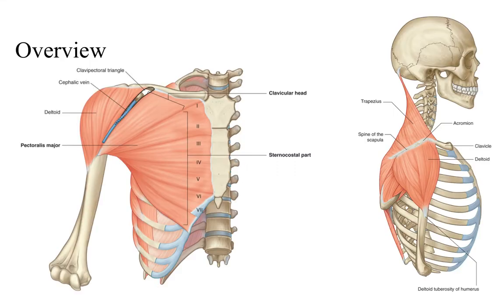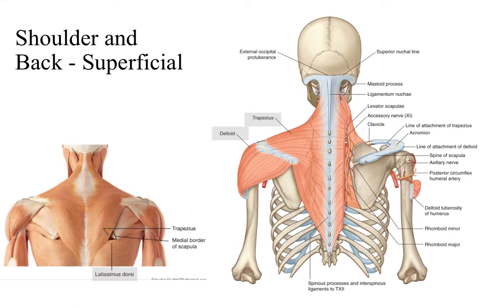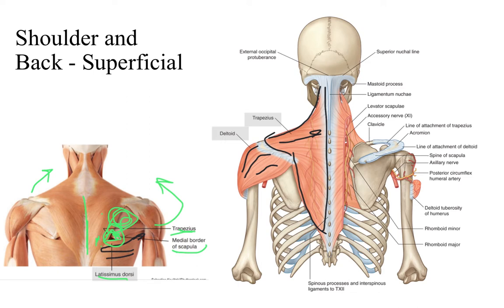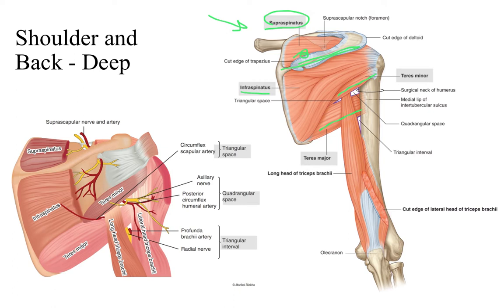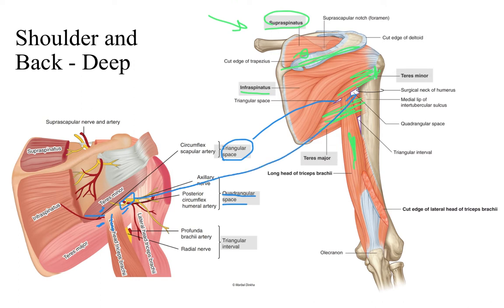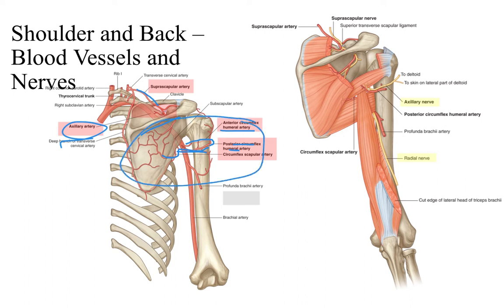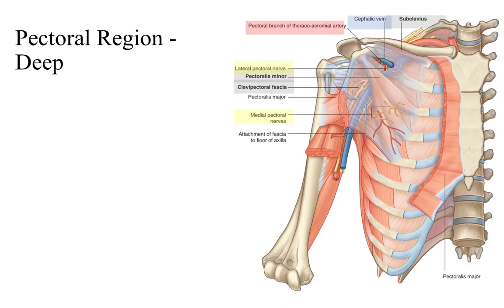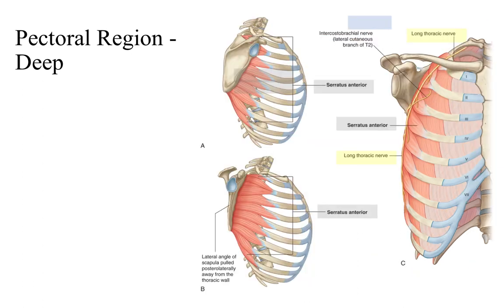24 Shoulder 22